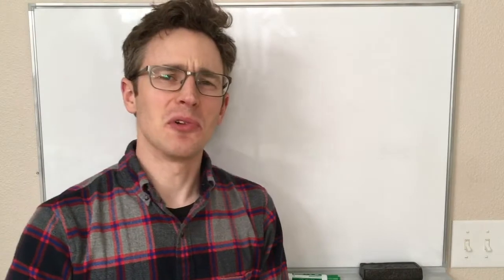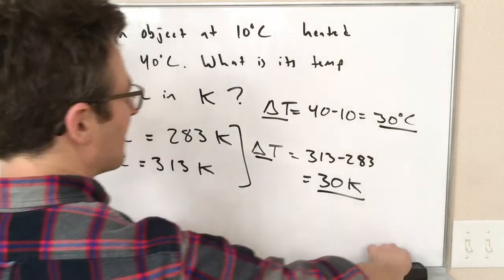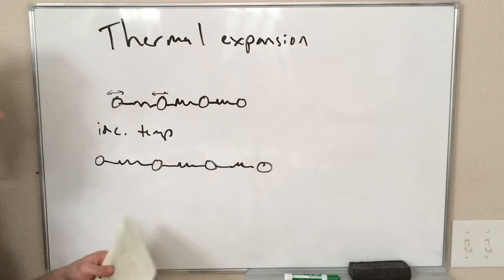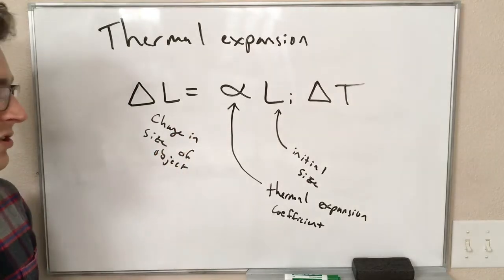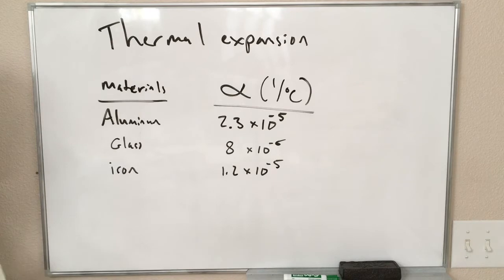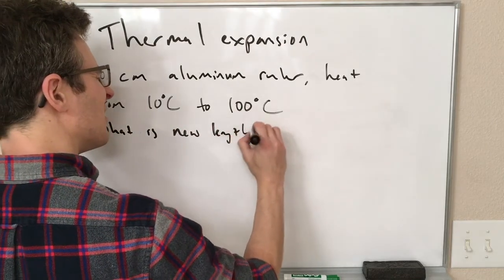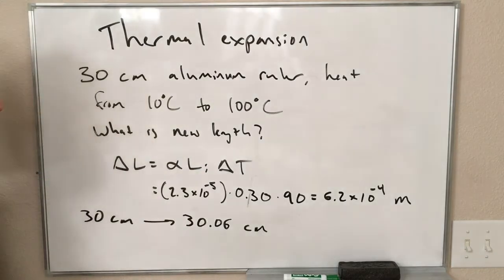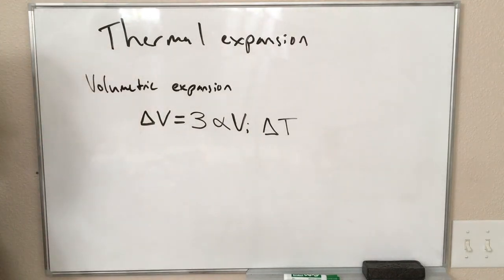Physics 106 Lecture 7.9